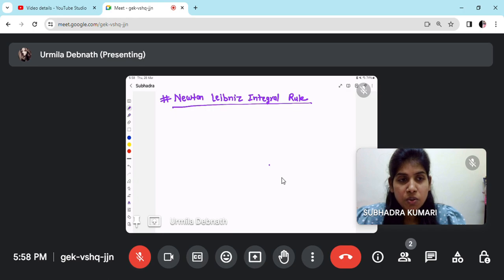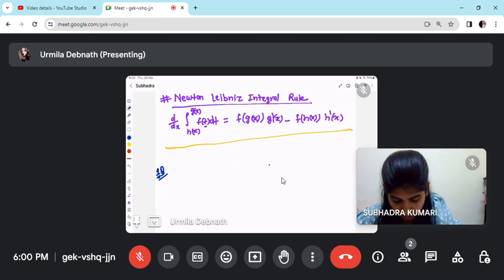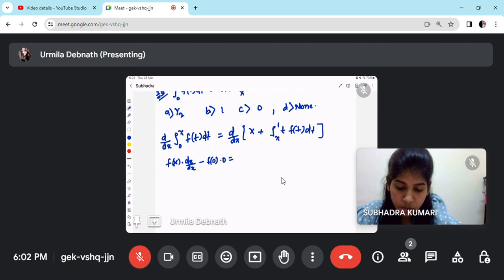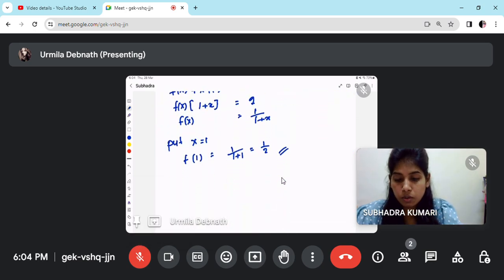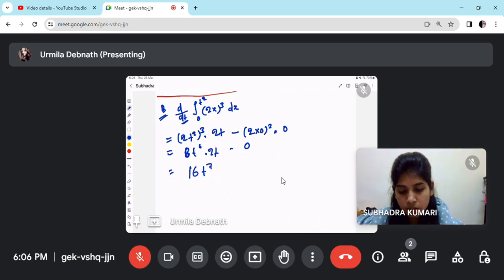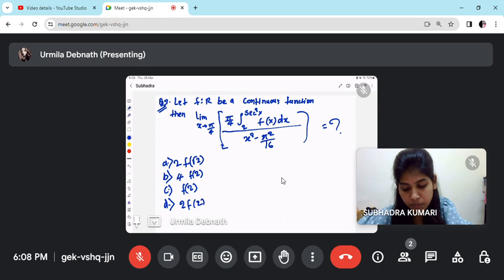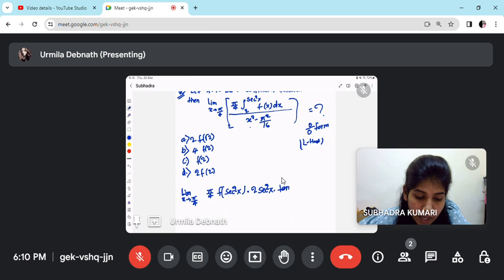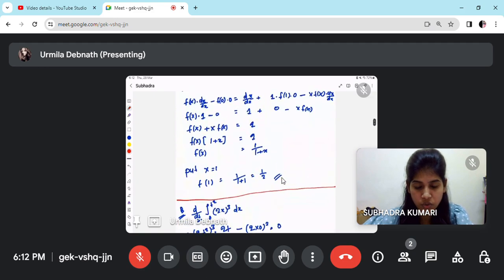Newton leibniz Integral Rule